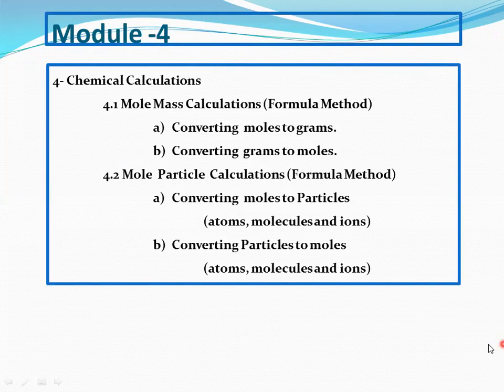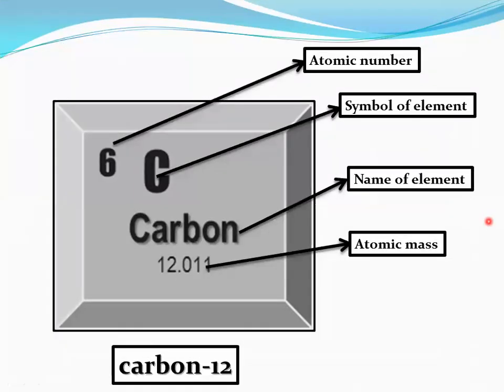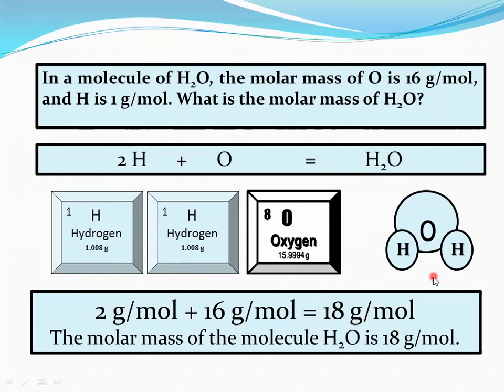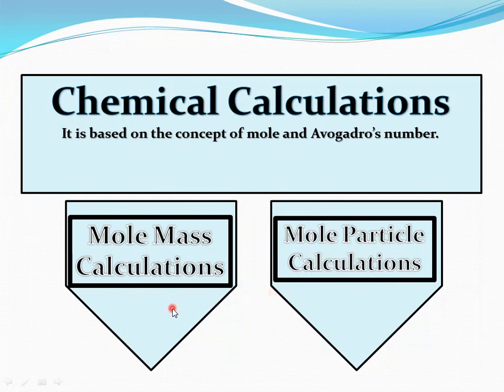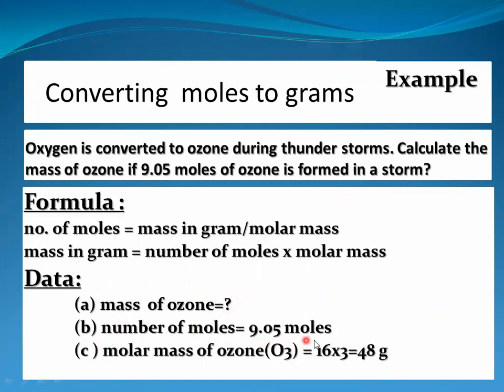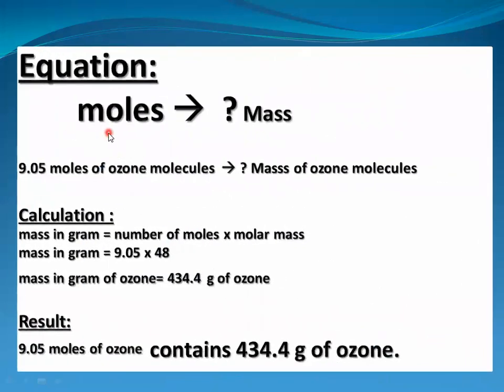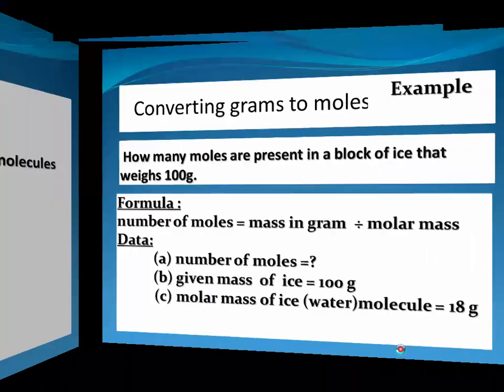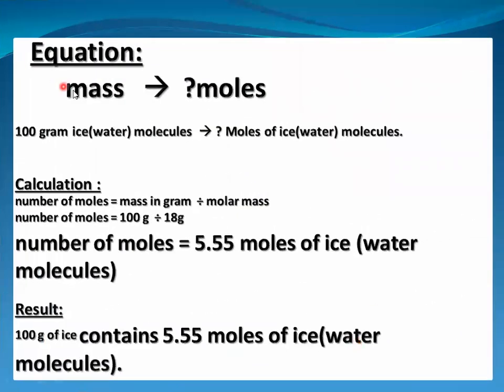Chemical Calculations. (Module -4)